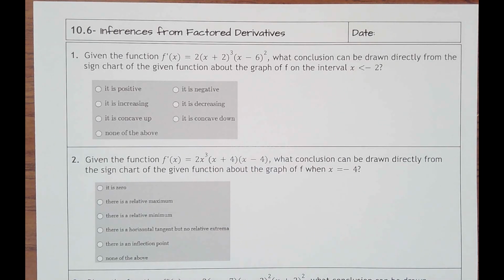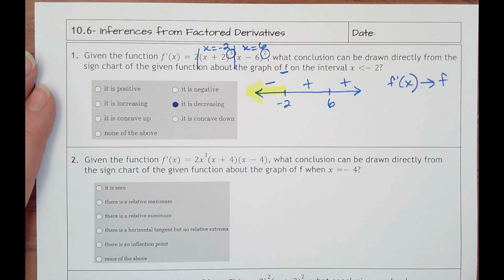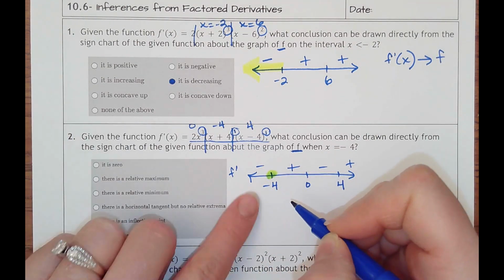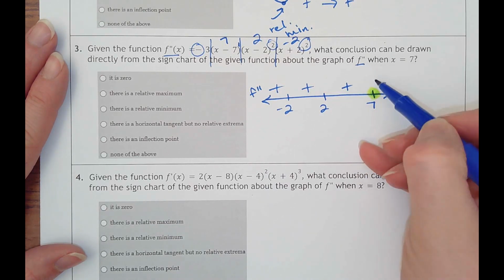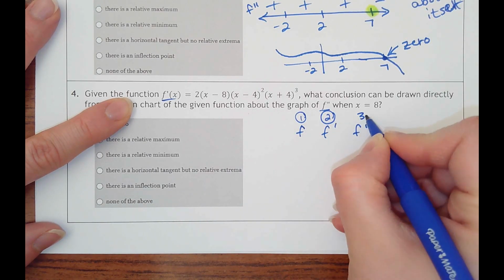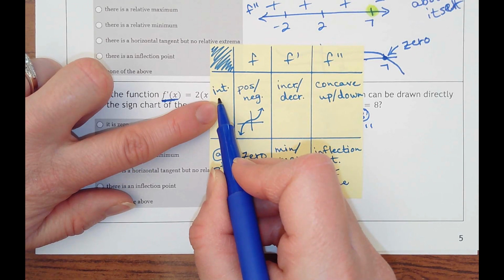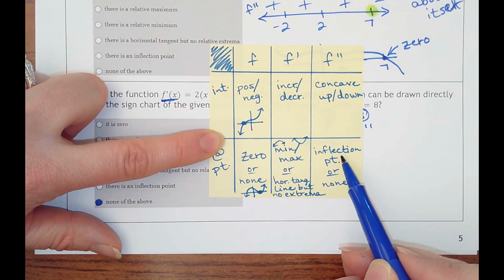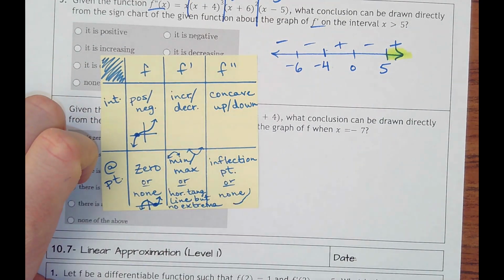10.6- Inferences from Factored Derivatives